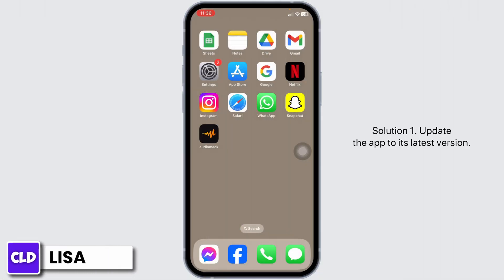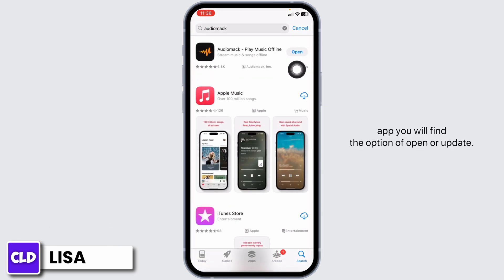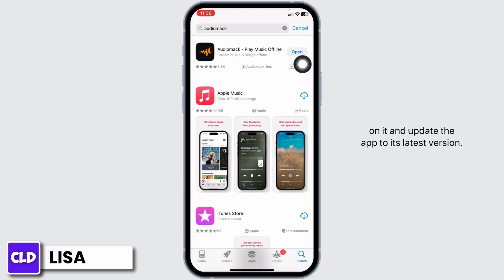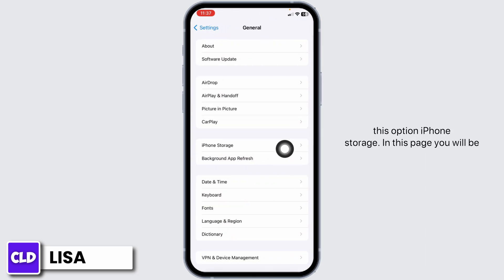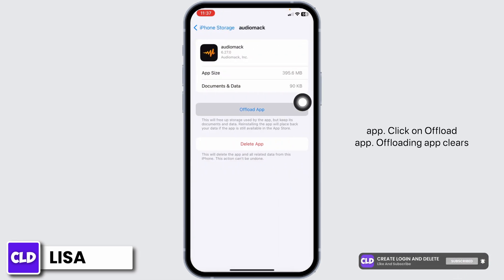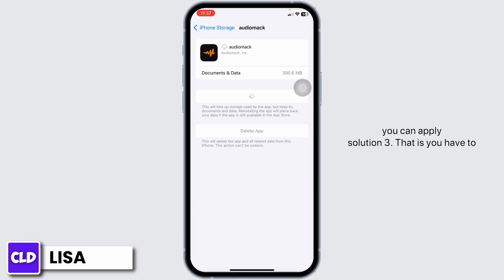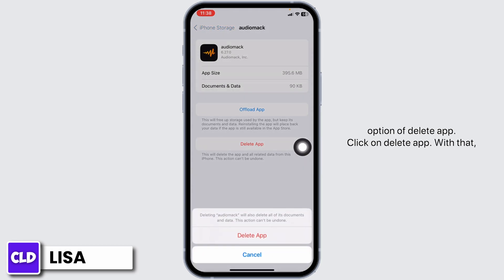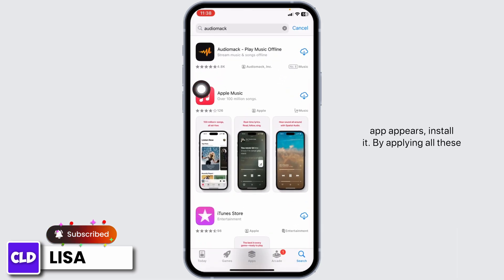How To Fix Audiomack App Not Working 2024 (FULL GUIDE)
Tutorial On How To Fix Audiomack App Not Working 2024.

Welcome to Create Login And Delete! Are you experiencing issues with the Audiomack app not working properly in 2024? Whether you're an iPhone or Android user, our full guide will provide you with the solutions you need to troubleshoot and fix the problem, so you can get back to enjoying your music without any interruptions.

Let's dive into resolving the Audiomack app issues together!

🔑 Topics Covered:

How To Fix Audiomack App Not Working 2024: A comprehensive guide to identify and resolve the common issues with the Audiomack app in 2024, ensuring you can enjoy uninterrupted music streaming.

Fix Audiomack App Not Working on iPhone: Specific troubleshooting steps for iPhone users, addressing the unique problems that may arise on iOS devices.

Fix Audiomack App Not Working on Android: Detailed solutions for Android users to fix the Audiomack app, tailored to address common glitches and issues on Android devices.

🕒 Timestamps for Easy Navigation:

0:00 - Introduction
0:30 - General Troubleshooting for Audiomack App

This guide is essential for Audiomack app users who are facing functionality issues in 2024. Have any questions or need more assistance?